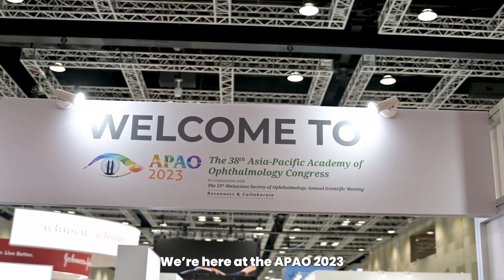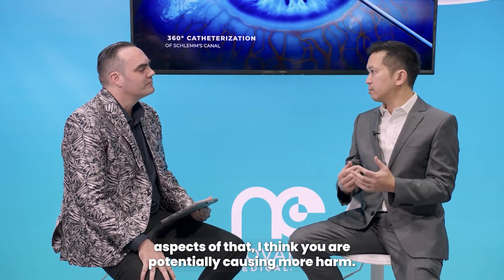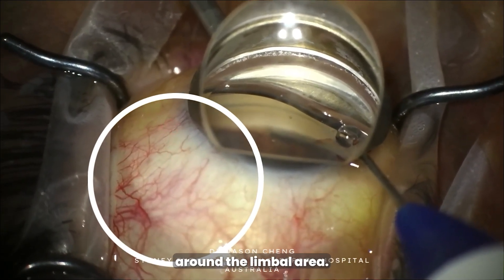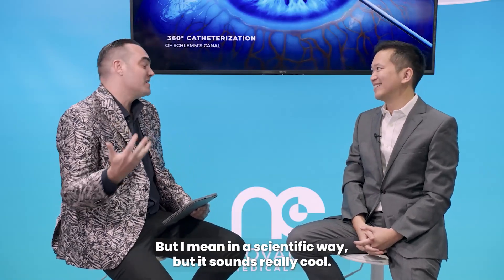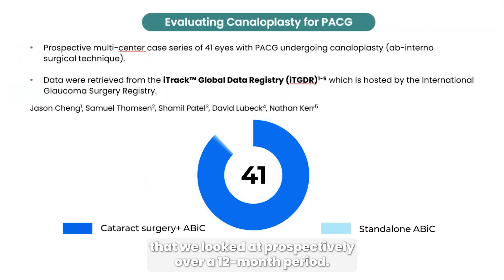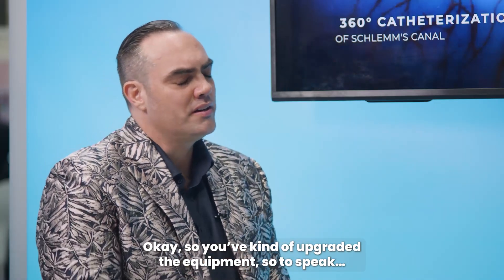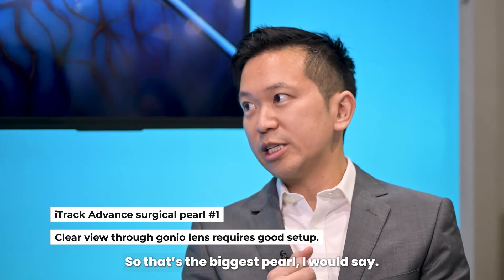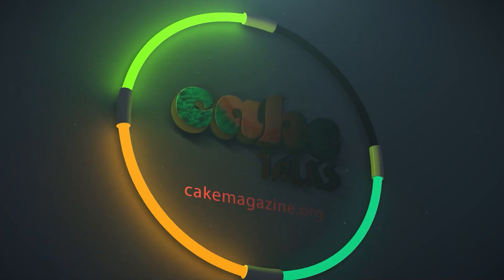Canaloplasty with the iTrack™ Advance by Nova Eye for Glaucoma Treatment with Dr. Jason Cheng | APAO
At APAO 2023, Media MICE CEO and Publisher Matt Young connected with Dr. Jason Cheng, a glaucoma and cataract expert based in Sydney who has more than 15 years of experience in performing complicated glaucoma and advanced refractive cataract surgeries. Dr. Cheng is an Australia-based consultant at Sydney Eye Hospital, St. George Hospital, and Liverpool Hospital, serving patients in the public sector.

Dr. Cheng and Matt spent much of their discussion waxing lyrical about all things canaloplasty. As part of this, they also discussed the role of the latest iTrack™ Advance by Nova Eye Medical, a canaloplasty microcatheter that combines pressurized viscodilation with catheterization over the entire 360º of the conventional outflow pathway. Dr. Cheng went over his personal experiences with canaloplasty and both the iTrack™ and the iTrack™ Advance, talking about what aspects of its new design help it play such a prominent role in his practice.